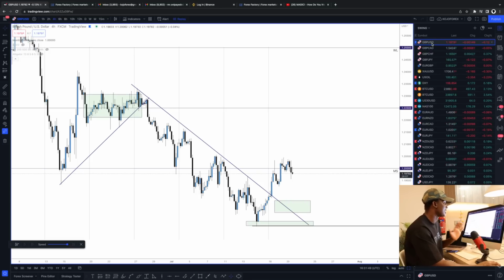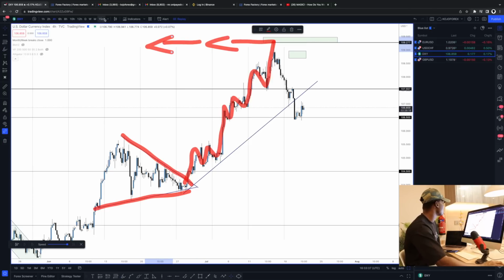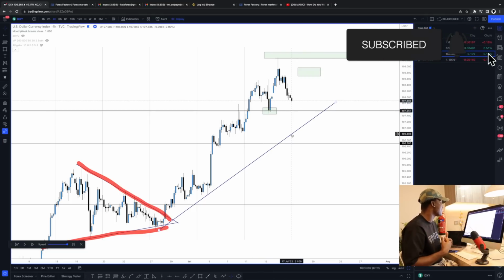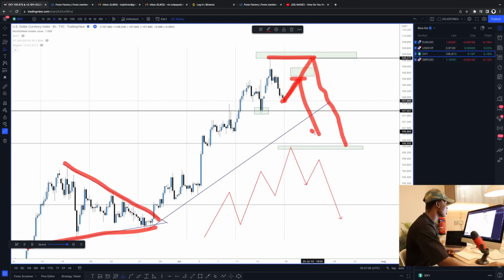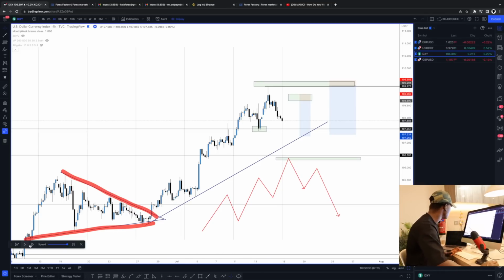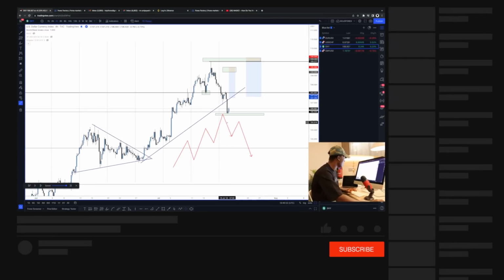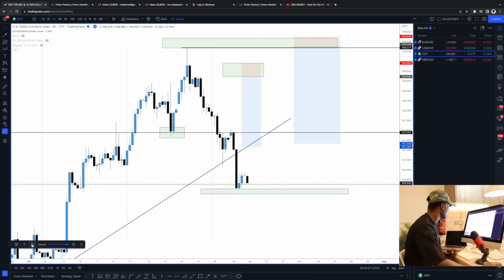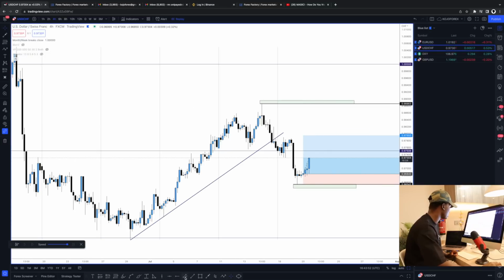SNIPER ENTRY STRATEGY THAT MADE ME $2500 IN 1 HOUR. | A MUST WATCH !!!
In this video, i breakdown a different dimention of my sniper entry strategy to the 6th sense. Immense your self in this video and you will find great value that will change the game for you FOREVER.